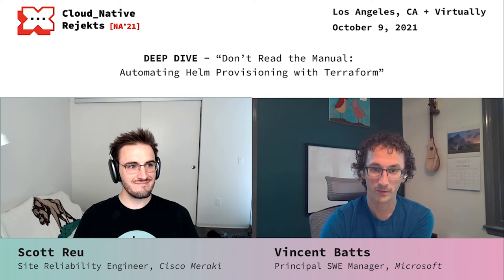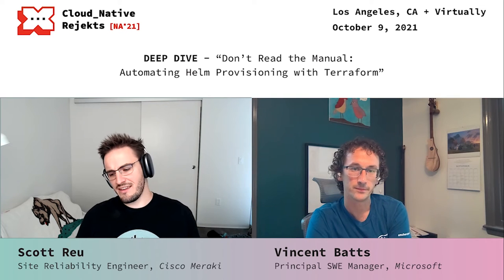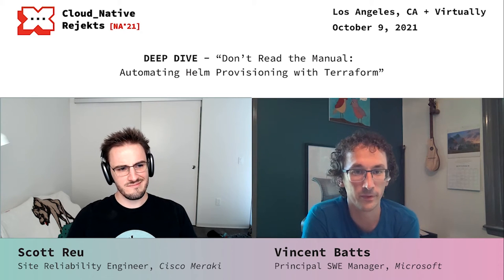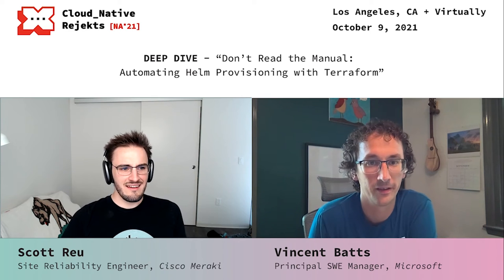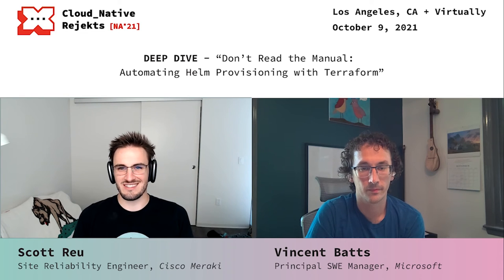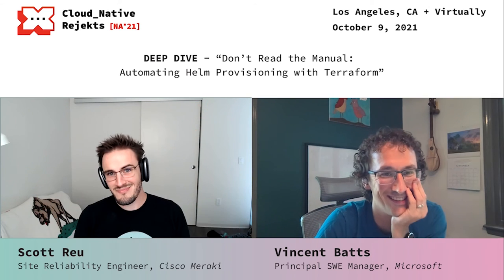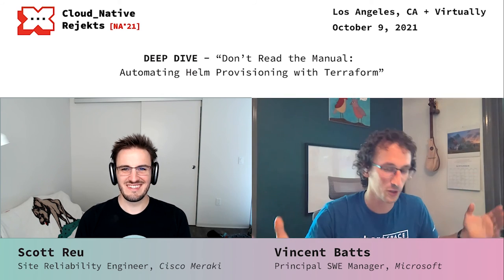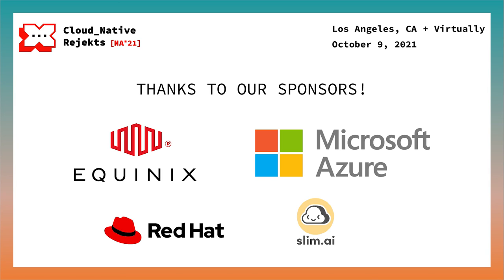Talk Deep Dive - Scott Reu, Cisco; Vincent Batts, Microsoft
In this video, Scott Reu shares some strategies for managing Helm with Terraform, and some patterns for engaging with Helm charts in the conversation with Vincent Batts.